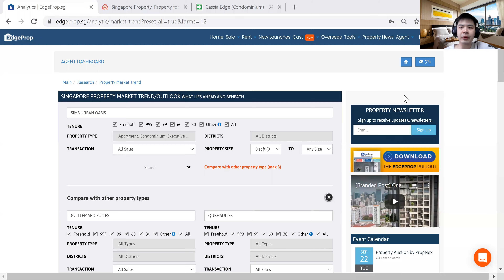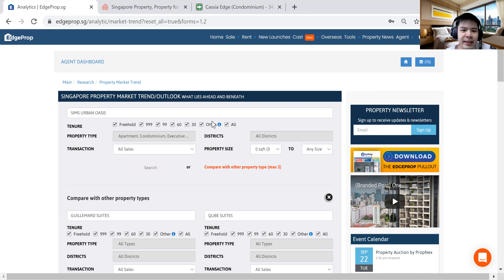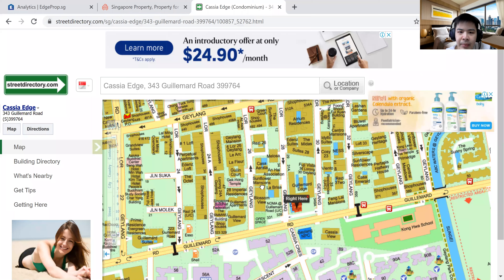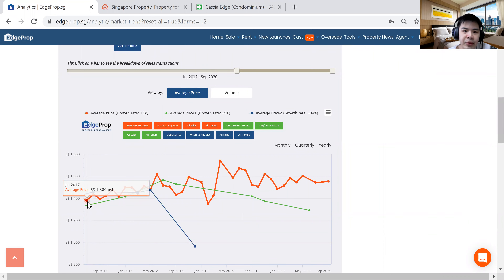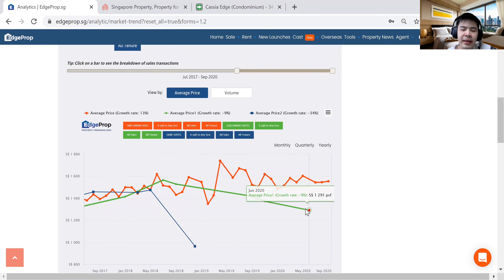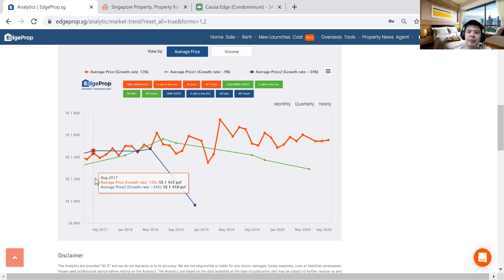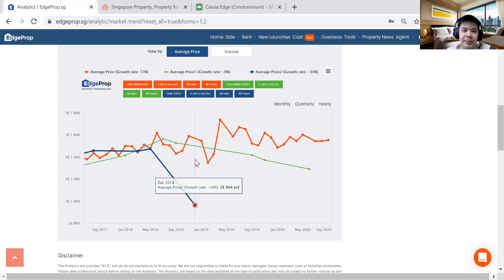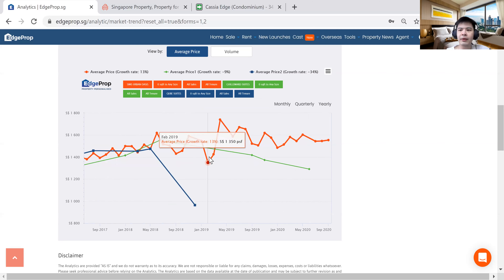Penrose or Noma (99years condo vs Freehold Condo)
Noma is selling cheaper and it's freehold! No brainer right?

Should buy Noma, isn't it?